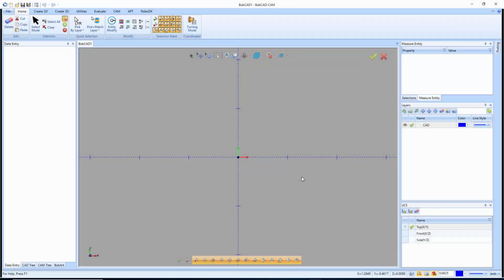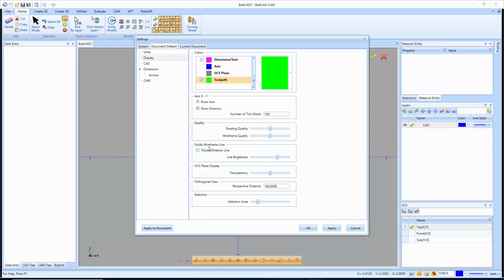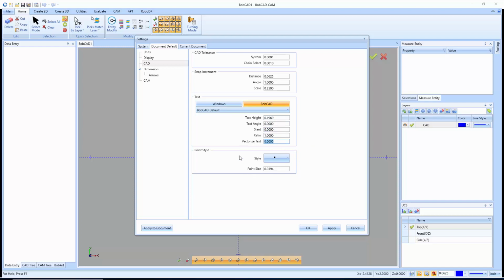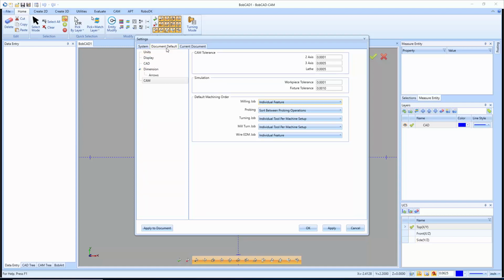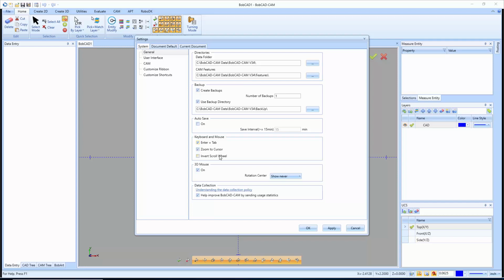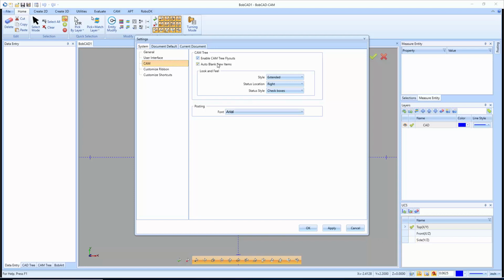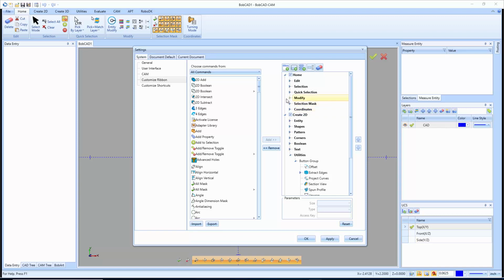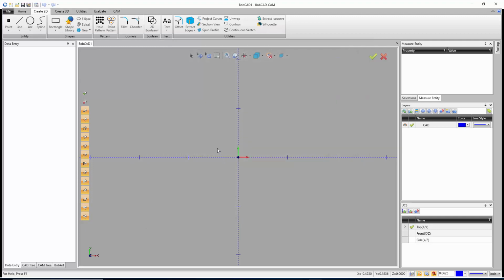BobCAD CAM V34 | Video 4 Settings Part and Default